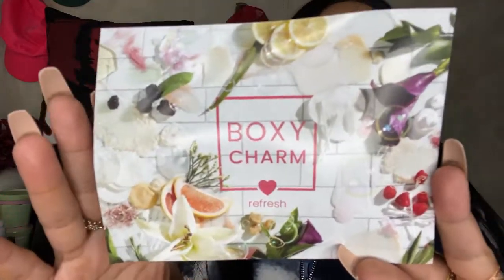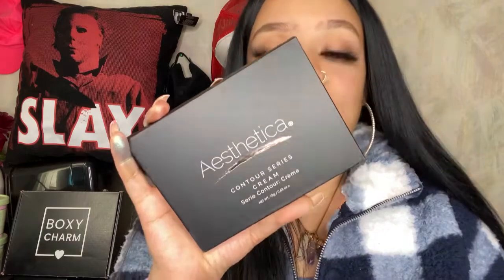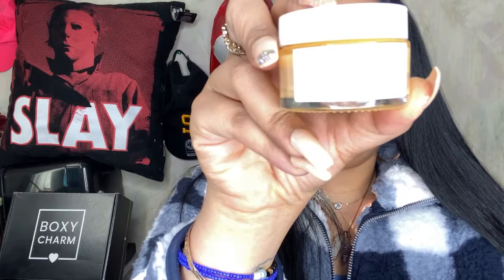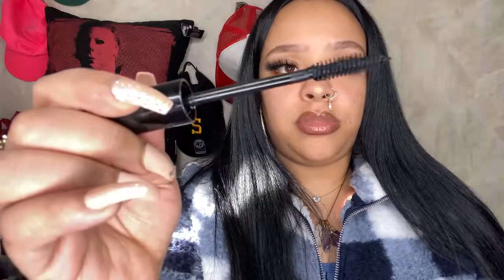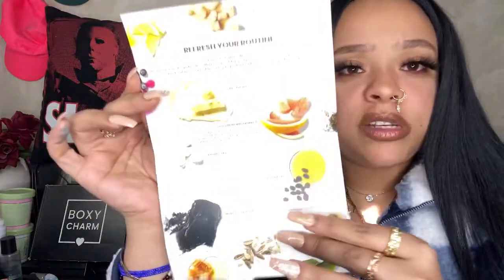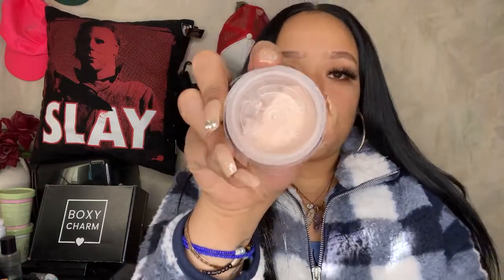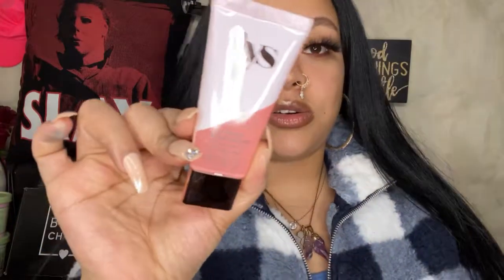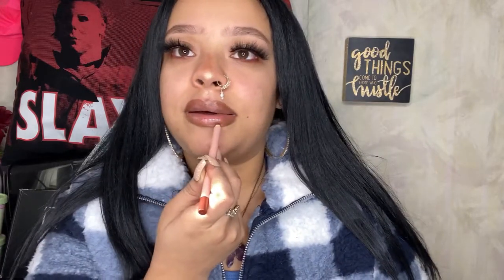BOXY CHARM |UNBOXING JAN 2022 PREMIUM & BASE BOX | PRICES, NEW LAUNCHES & MORE !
WELCOME TO MY SLAY TUBE 🍓🥂💄

           This channel will be authentic as possible. Dedicating to create , imagine and review different lifestyle products, including technology, food, haircare , skincare , make up and other vlogging videos related to my life and opinions. Diving into my lifestyle, vlogging, skincare , hair care, makeup, new product reviews and other exciting criteria. Get ready for the journey, get creative and stay motivated always ❤️
I want to bring more positivity to the platform in a real genuine form. I’m here to explore, expose, naturally opening the inner and outer of the beauty industry. Love y’all ⭐️🌹 I love you all thank you so much for being apart of the SLAY & for the continuous support.

Shout out to all my Instagram and TikTok Riders ⭐️

Sneak peak of January Base Box $27.99 . BoxyCharm & Premium Box for $39.99 a month valued at $215. Boxy charm has gifted me two of their subscription beauty boxes of 2022. I will break down the tiers, prices , values, products inside and covering each level to see if it’s worth it. I will leave the links below to the other YouTube videos that go in depth about each box. I will be uploading soon !

Base Box
@wander_beauty | Wanderess Escape Eyeshadow Palette $42.00
@aestheticacosmetics | Créame  Contour Kit | $40.00
@earthharbor | Nymph Nectar Superfruit Radiance Balm - $38.00
@purcosmetics | Fully Charged Mascara Powered By Magnetic Technology - $22.00
@dragunbeauty | Lip Job liner & sharpener - $18.00